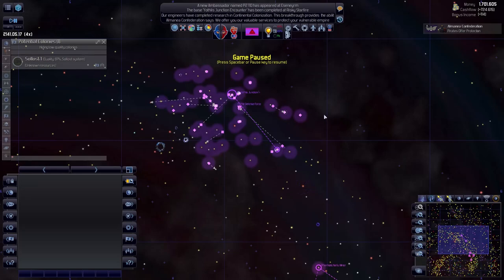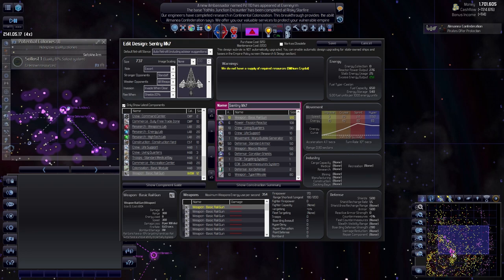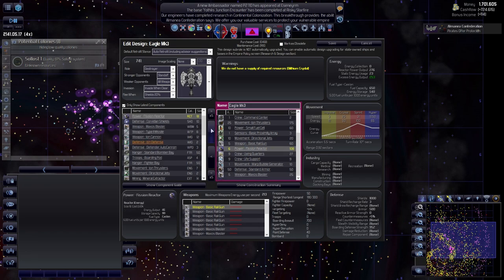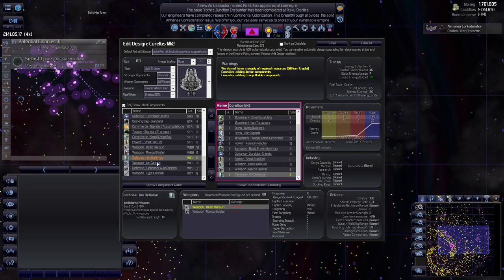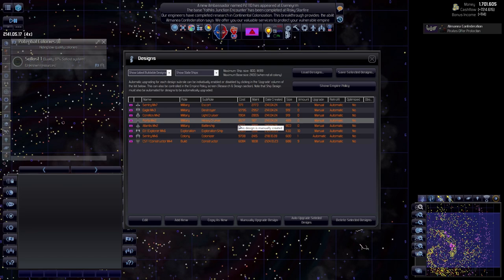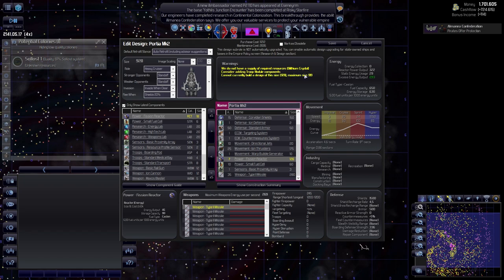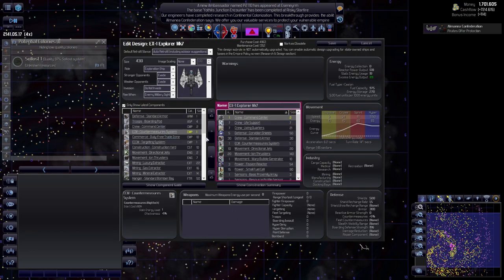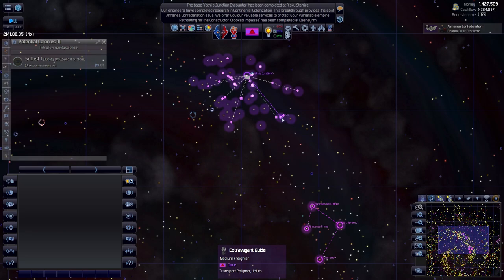[14 ] Upgrading military ship design - Distant Worlds Universe - Bacon + RetreatUE + Das Chrome mods